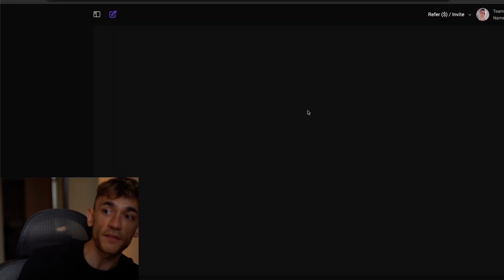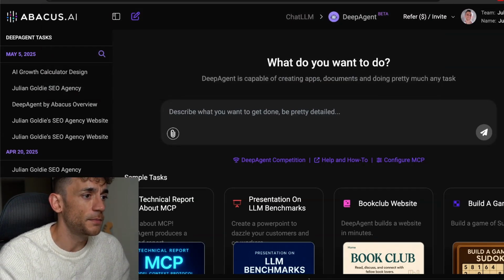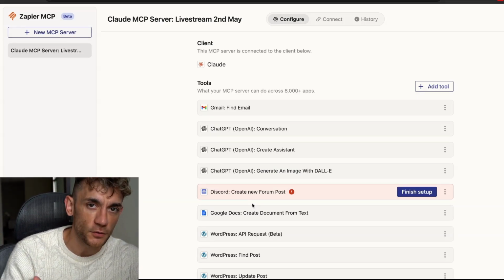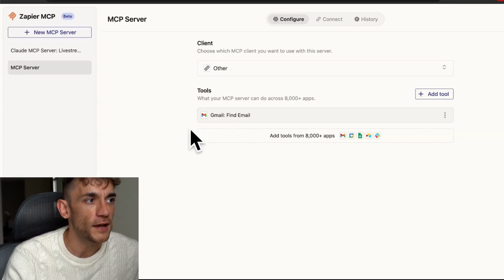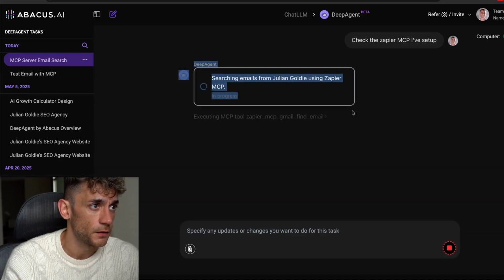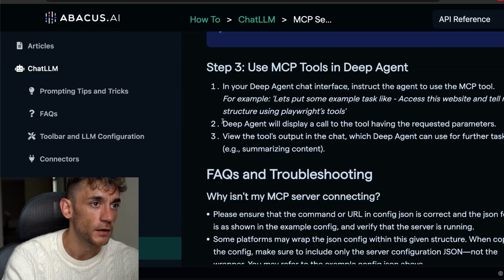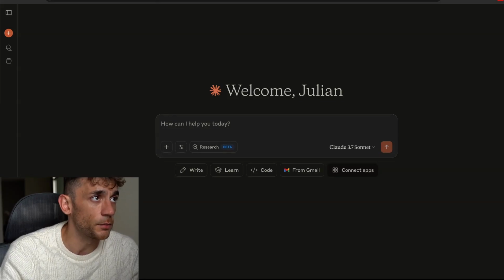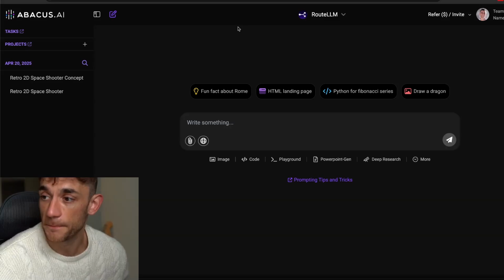DeepAgent: NEW AI Super Agent MCP Update 🤯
Unlock Hidden Powers: Connecting 5,000+ Tools to Your AI with Deep Agent's New MCP Update

In this video, explore the newly launched MCP update for Deep Agent, a sophisticated AI super agent. Learn how to effortlessly connect over 5,000 tools using the secret Zapier MCP method, linking your AI to Gmail, Google Maps, GitHub, WordPress, and more. Discover how to create reports, websites, and applications with autonomous AI power. We will also review Deep Agent's performance compared to Claude, see practical examples of its capabilities, and reveal how to set up and configure MCP servers for seamless integration with various tools. Additionally, you can find details about the costs involved and some final thoughts on practical uses. Don't miss out on the opportunity to enhance your AI workflows!

00:00 Introduction to Deep Agent's New MCP Update
00:07 Connecting AI Agents to Various Tools
00:37 Deep Agent's Capabilities and Comparisons
01:02 Setting Up and Configuring MCPs
01:44 Using Zapier MCP Method
02:18 Practical Examples and Integrations
05:26 Configuring MCP Servers
07:44 Cost and Performance Insights
08:30 Understanding MCPs and Their Benefits
14:19 Final Thoughts and Additional Resources